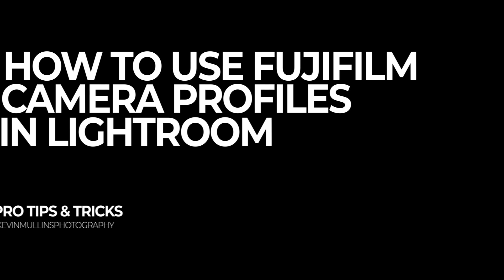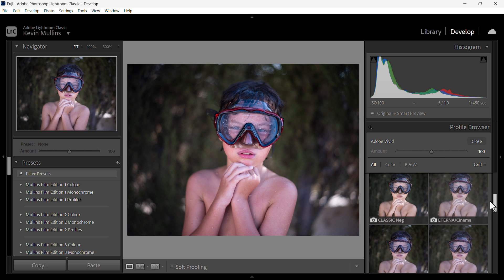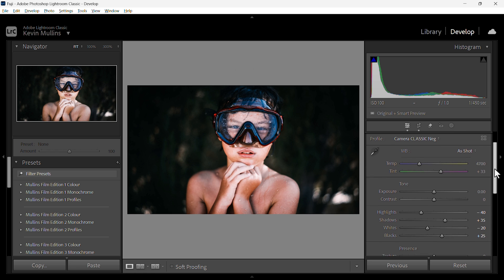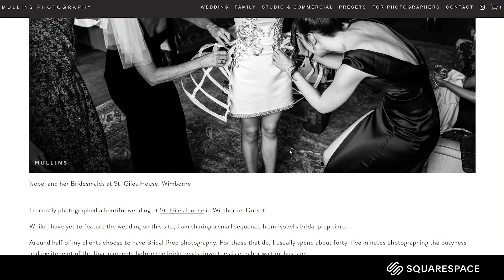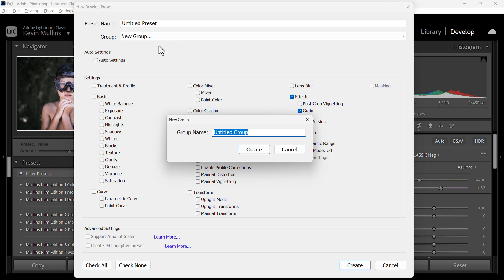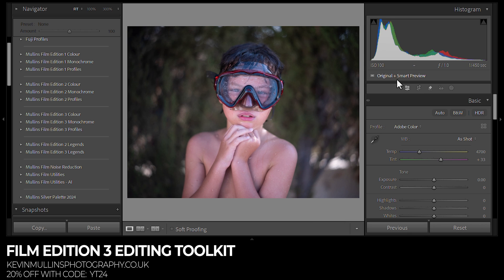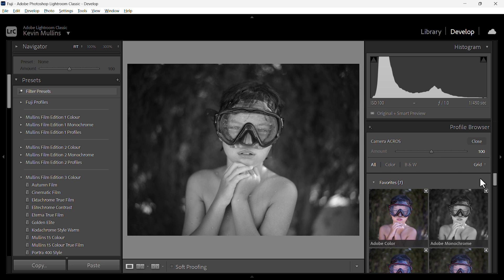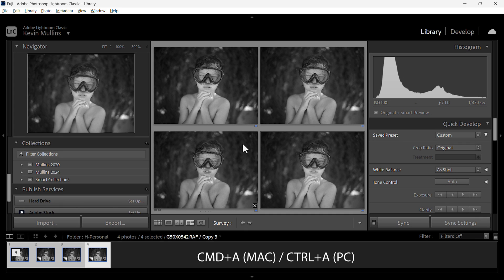How to Use Fujifilm Camera Profiles in Lightroom: Pro Tips & Tricks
In this video, I explain the built-in Fujifilm Profiles in Adobe Lightroom. I explain how they differ from presets, how to use them, and a few tips and tricks.

🔍 What's Inside:
00:00 Introduction
00:45 Profiles & Presets - The Differences
02:30 How to Apply The Profiles
05:19 Creating a Starting Point Preset
09:19 Organising Your Profiles
10:22 Comparing Profiles

👇 Drop your questions and thoughts below. I'd love to hear from you!